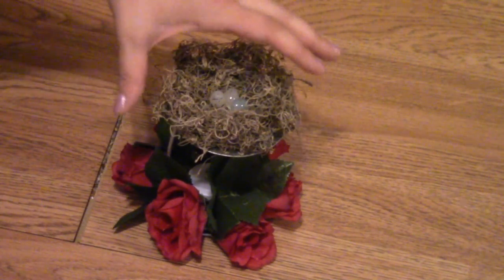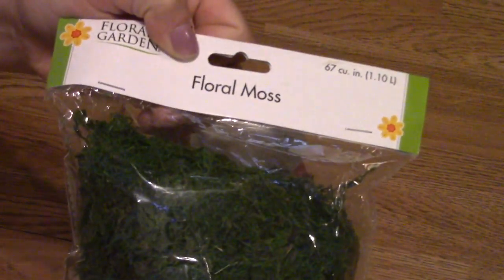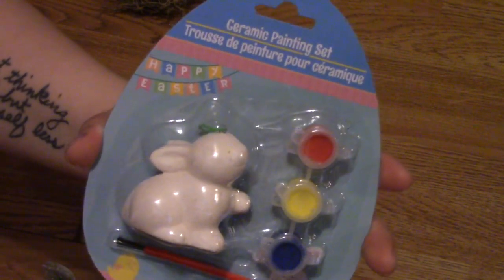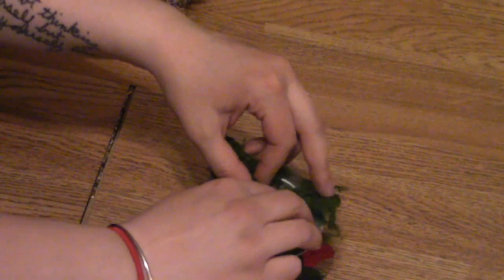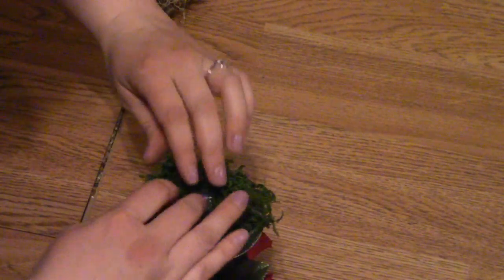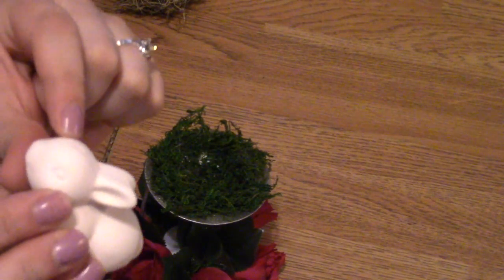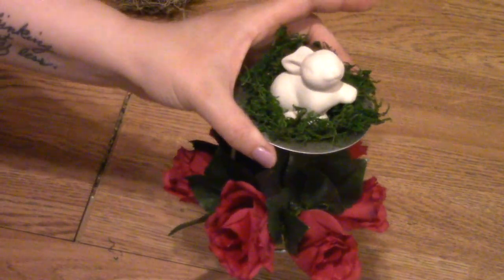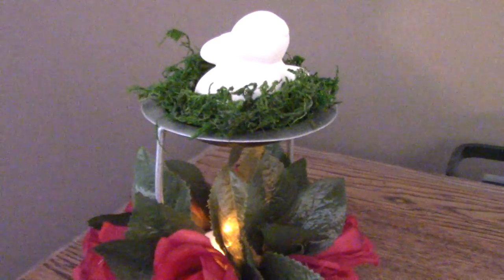Simple Spring Dollar Tree DIY 2019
Items I Used (Oil Warmer), (Floral Moss), (Roses), (Ceramic Figurine), (Alternative to the oil warmer)

So we made a simple springy Easter DIY Sunday and today we are switching it up a little! I might even like this switch of this spring Dollar Tree DIY better then the one we made Sunday 😳I already have this tweaked spring Dollar Tree DIY up and displayed with other spring decor. Simple spring Dollar Tree DIYs are exactly what I need with my crazy wonderful family and I think this simple spring Dollar Tree DIY is perfect for Easter. I hope you guys enjoy it as much as I have. 😊